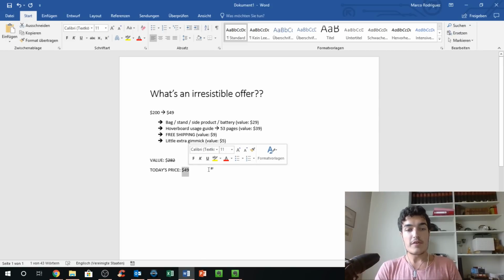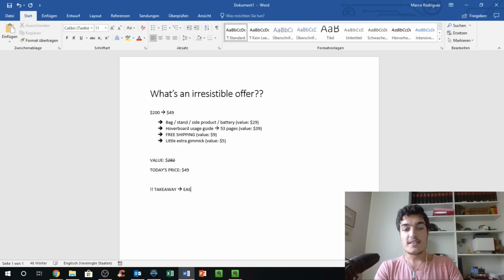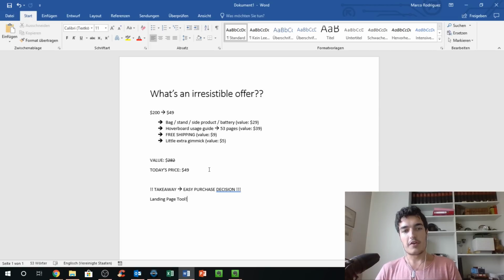How To Make $23,000 On Shopify With IRRESISTIBLE Offers!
Make predictable Shopify sales with my in-depth Google Ads training - personal support included

In this video I show you how to create an "irresistible" offer for your Shopify store where people can't do anything else but buy.